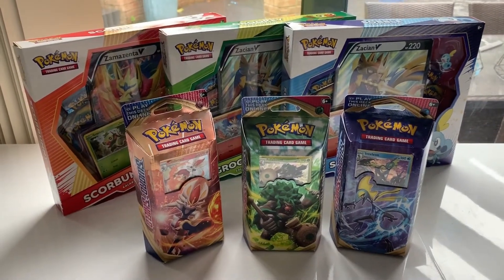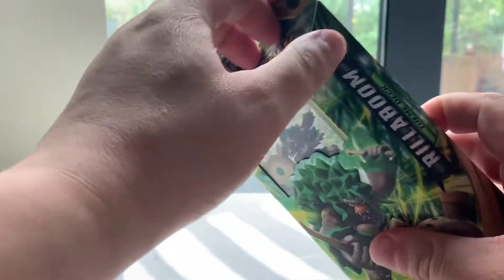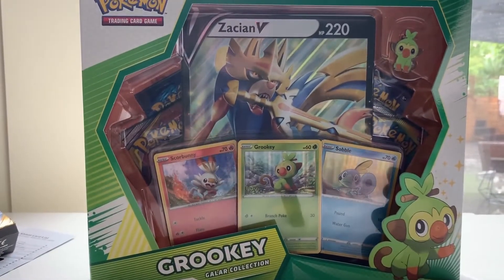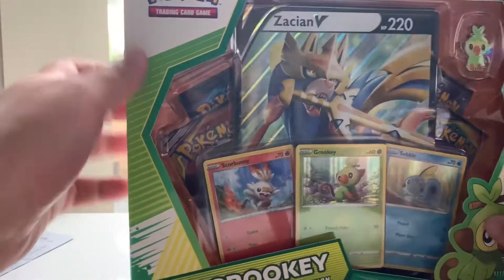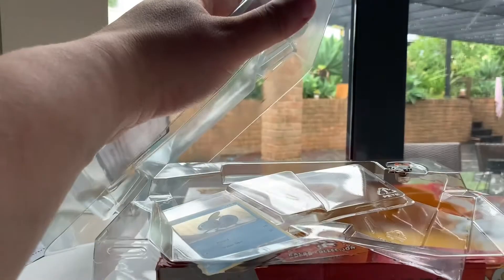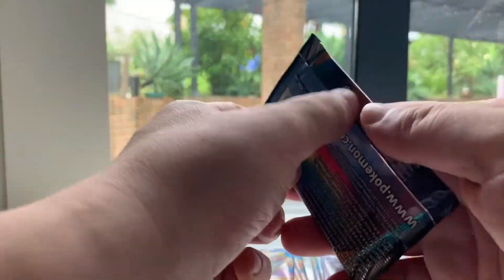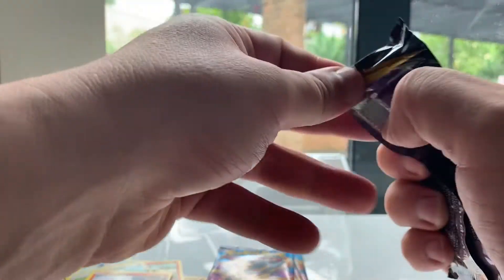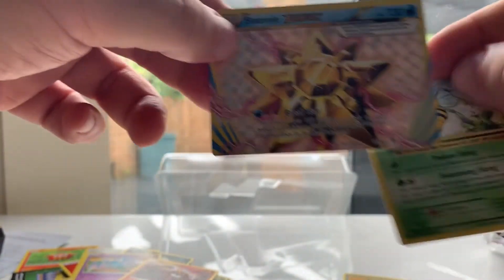Opening 3 Pokémon Sword and Shield Theme Decks and Galar collection boxes Ep 3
I open one of each new Pokémon sword and shield theme deck as well as one of each Galar collection box.